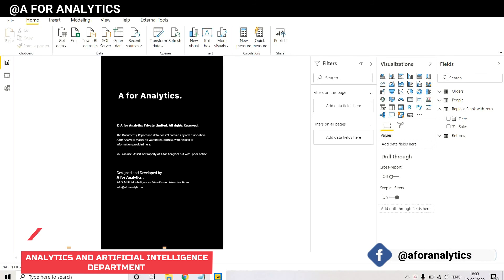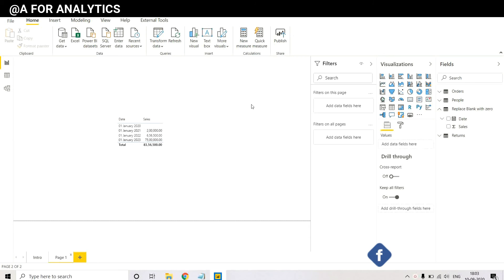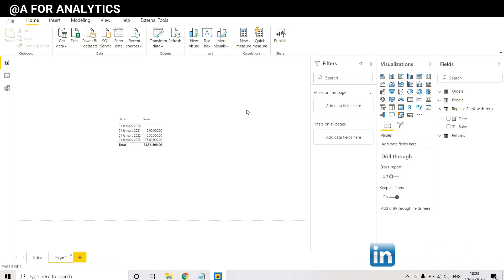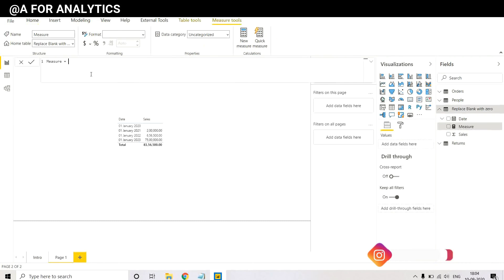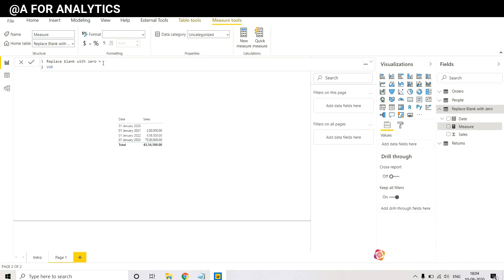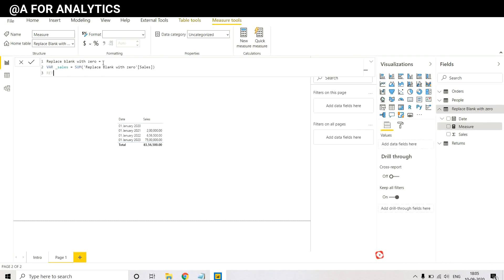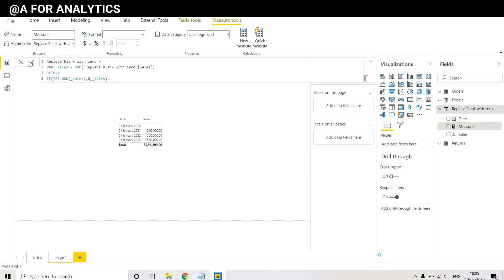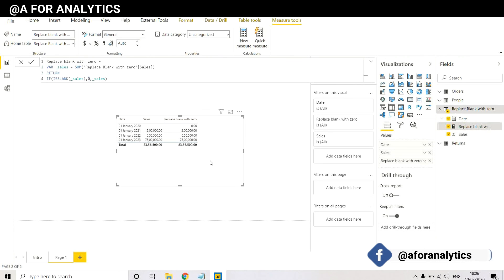Replace Blank with Zero in Power BI output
In this Video, We gonna see How to replace blank with Zero in Microsoft Power BI. Saravana from A for Analytics provides you much value in the video.

If you want A for Analytics to help you on Power BI | Tableau | Qlik | Zoho Analytics then reach us out at or